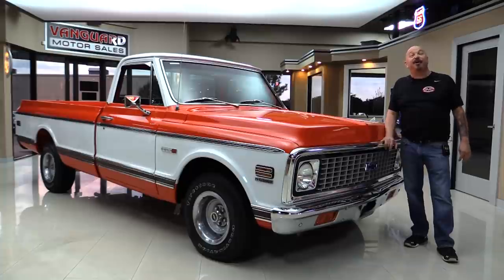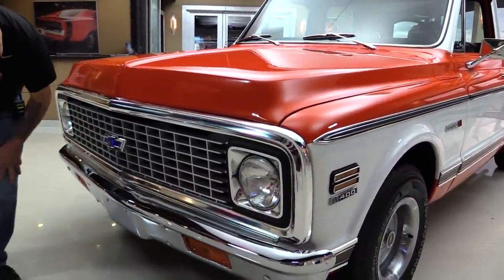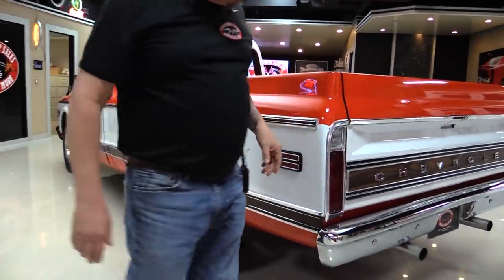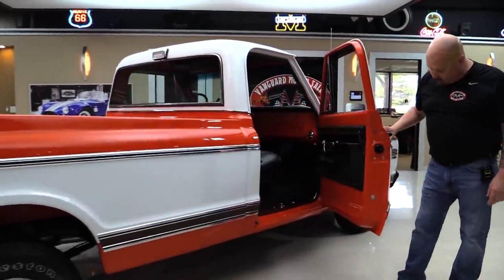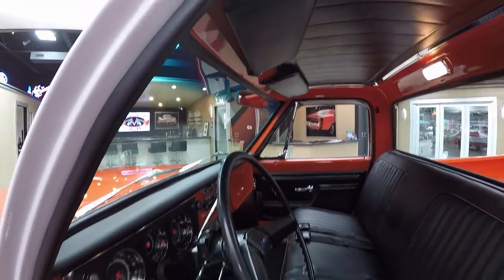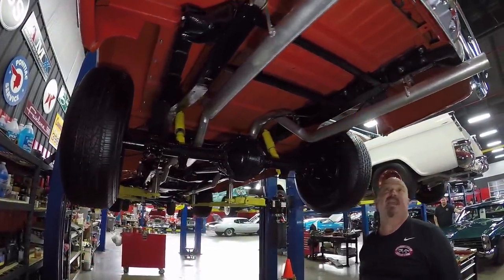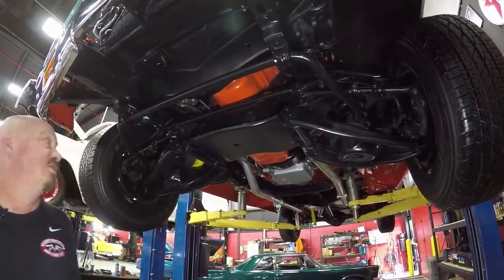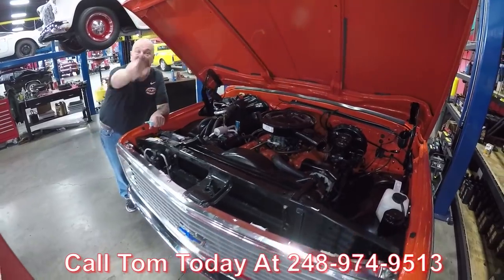1972 Chevrolet Pickup For Sale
1972 Chevrolet C10 Pickup

VIN: CCE142F319762

This is a beautiful '72 Chevrolet C10 Pickup that has undergone an impressive Frame Off, Nut & Bolt Rotisserie Restoration. In addition to the Hugger Orange and White Original Color Combo, the beautiful Black Interior looks sweet! The stainless and Chrome are in Wonderful Shape and Shine. This truck is muscled by its Numbers Matching Chevy 402ci Big Block tied to a TH400 3 Speed Automatic. Cool down for summer because she has factory A/C. Listen to the 402 under the hood with the Brand New Exhaust System. With a Posi Rear End , Make sure to Drive off in this Beautiful 72' C10 Pickup!

to see over 100 HD photos and our in-depth video for this 72' Chevrolet Pickup and over 200 other classics!

Mechanics:
Numbers Matching Chevrolet 402ci V8 Big Block (#3999290)
- Year: 1972
- Numbers Matching
- Period Correct
Rochester Single 4 Barrel
- Year: 1972
TH400 3 Speed Automatic (#80-CO 4273 229)
12 Bolt Rear End
- Ratio 3:10:1
- Posi Traction Unit
Front: Coilovers
- Sway Bar
Rear: Leaf Spring
Brakes:
- Front: Disc
- Rear: Drum
Exhaust:
- Brand New Dual Exhaust with Brand New XLerator Mufflers

Key Components:
- Power Breaks
- A/C
- Horn Works
- Tilt Column
- Power Steering
- AM/FM Radio
- Cab Light
- Under Dash Courtesy Lights
- Brand New Shocks
- Cigarette Lighter
- Crossflow Radiator
Body:
- Original Hugger Orange and White is Sleek
- Grill Original To Truck
- Undercarriage Painted to Match body
- Body is Straight as An Arrow
- Brand New Chrome Bumper
- Painted Wheel Wells
- Emblems and Stainless Look Nice
- Doors, Lips, Jams are Great!
- Trim Looks Nice
- Beautiful Hugger Orange Bed
- Front Wheels: 15”
- Front Tires: Firestone Destination LE2 235/70R15
- Rear Wheels: 15”
- Rear Tires: Firestone Destination LE2 235/70R15
Interior:
- Black Interior Is Nice
- Bench Seating
- Column Shifter
- Chrome Dash Pad is Beautiful
- Steering Wheel is Nice
- Headliner is Tight
- Door Panels are Nice